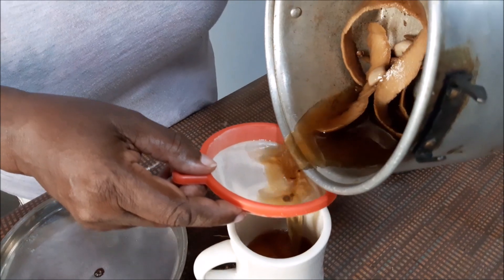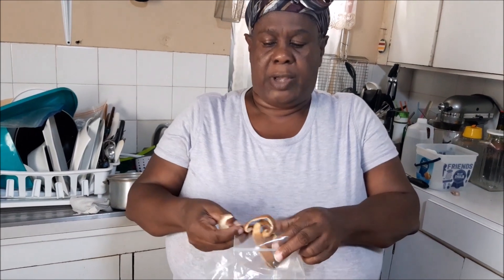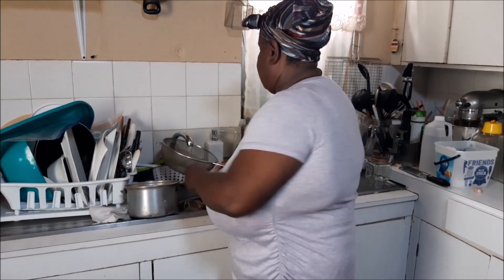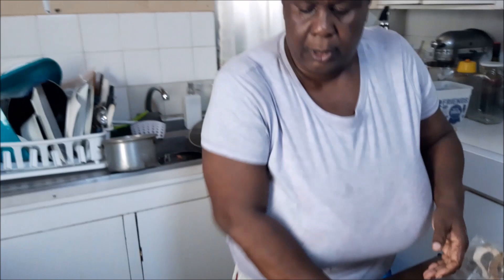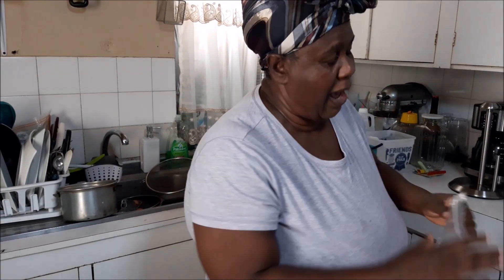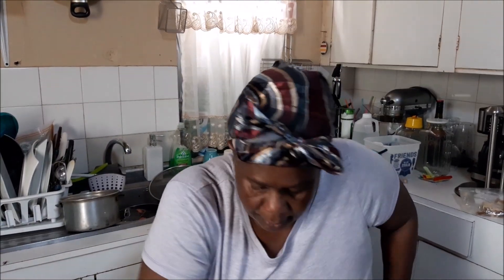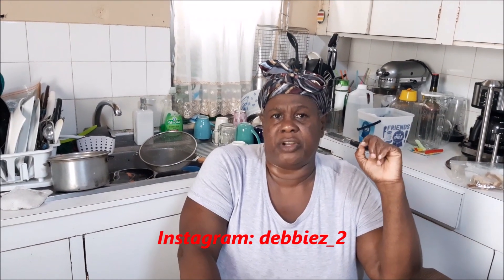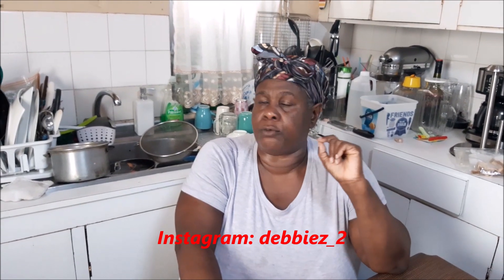Sharing My In Kitchen Remedy